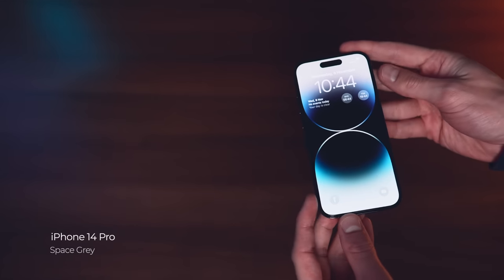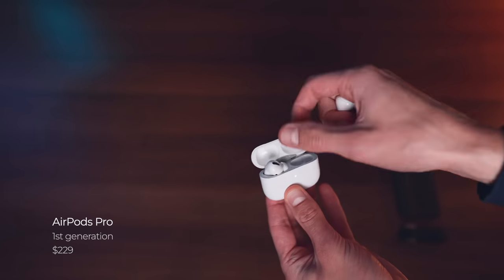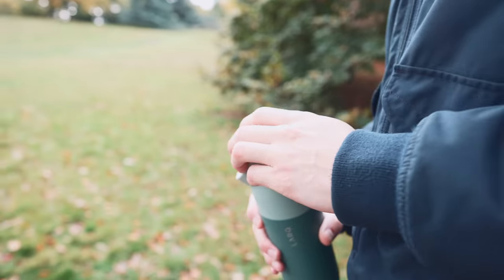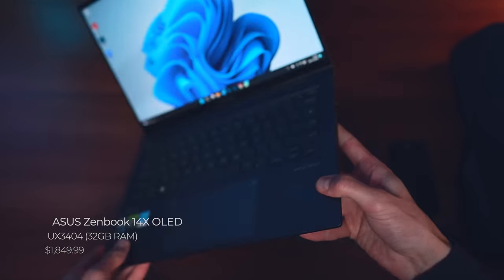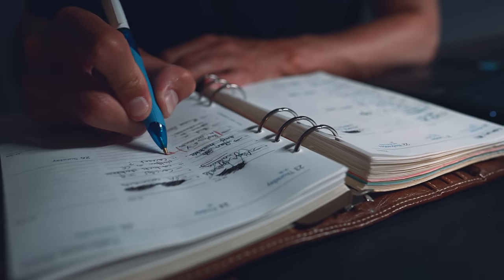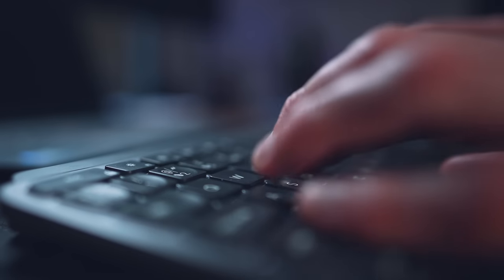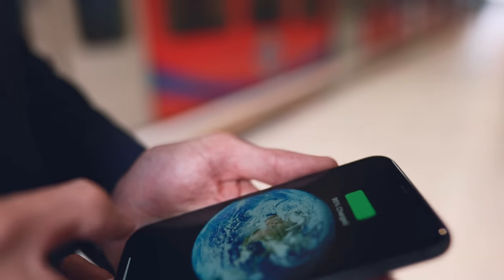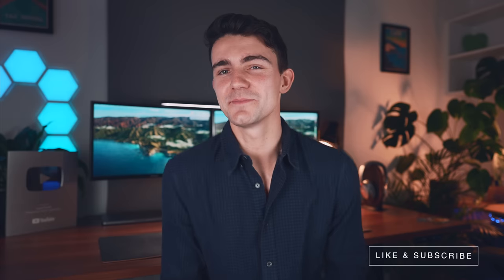My Portable Desk Setup and Everyday Carry - 2024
The tech and tools in my everyday carry make me more efficient, meaning I get more done and have more free time around my busy life as a lawyer, YouTuber and business owner.

I’ve always loved tech, especially sexy tech that makes you look and feel good when you’re using it 🤟 As I’ve had more and more stuff to do, having tech that makes my life easier has become so flipping important, especially if it means I can do my job and create content while travelling or seeing friends and family.

So, in this video, I’m sharing my favourite tech and tools that keep me productive, help me make content, allow me to do my job remotely and free up more of my time 👌

iPhone 14 Pro - Space Grey

Pitaka MagEZ Case 3 - Rhapsody

ESR Armorite Screen Protector

Ekster Key Case

AirPods Pro - 1st Gen

Ekster Aluminium Cardholder

Amazon UK

ASUS Zenbook 14X OLED laptop

Logitech MX Anywhere 2S - portable mouse

Easylonger Power Bank
US (Amazon Basics version available in US)

Menos - Sign Up To The New Menos Newsletter - The Menos Memo
... for productivity tips, book, podcast and article recommendations, and more!

Get your minimalist Menos backpack from the ONLY brand by young professionals, for young professionals... Made from 15 recycled plastic bottles, with a 17-inch laptop sleeve and USB charging port or in the UK

Beth and I have created Menos to bring minimalist, sustainable design to help us all boss the everyday. Follow Menos (@wearemenos on Instagram)